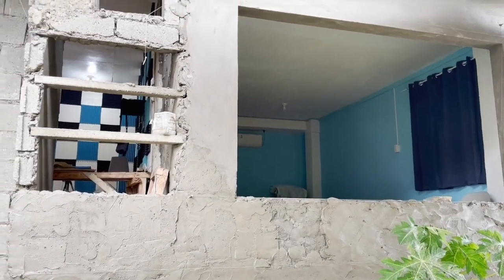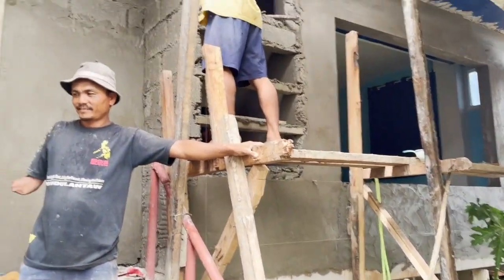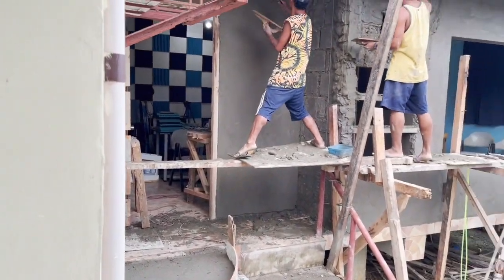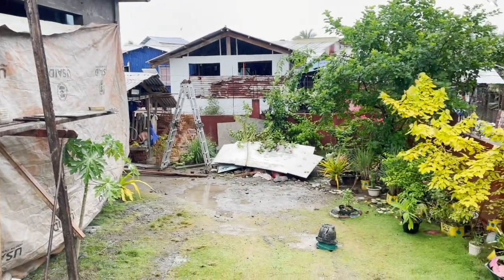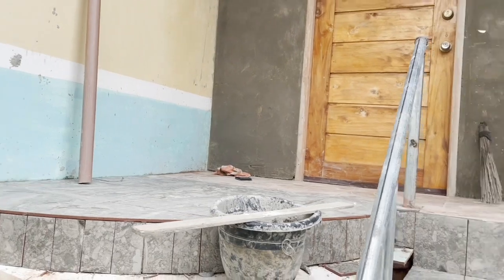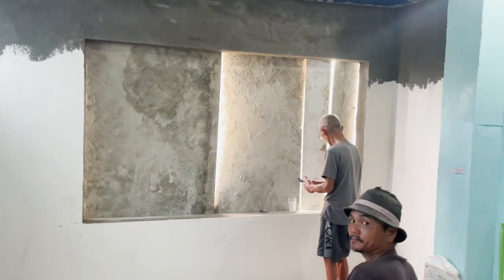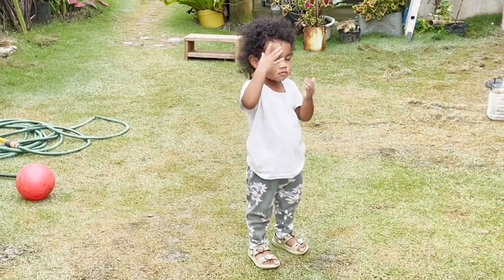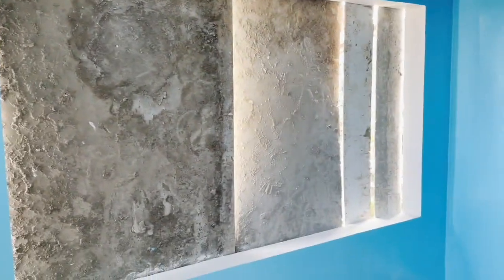Renovation continue into day 5,6 and 7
We are getting very close to finalizing the renovations here at our home.  I appreciate and welcome all of my New and Subscribers and really can't say enough about the friends and subscribers i've come t know along this journey of seeing and traveling the Globe.
I do hope you'll check out my entire video library because you'll also find my musical videos and songs as well.
Don't forget to pick yourself up a t-shirt and or cap while you're here.
My music is available here as well .
Please see the links

cheers